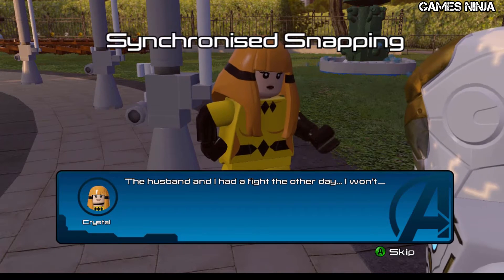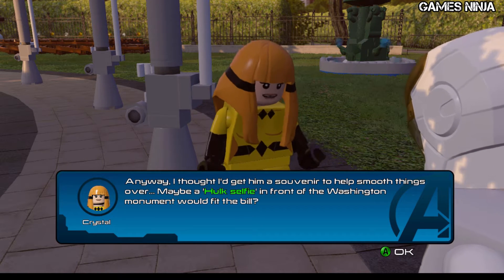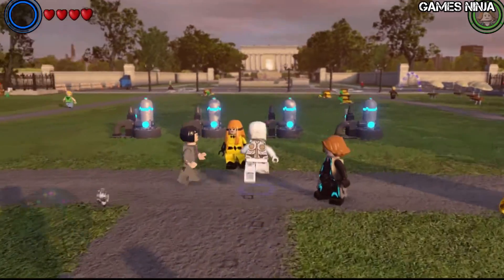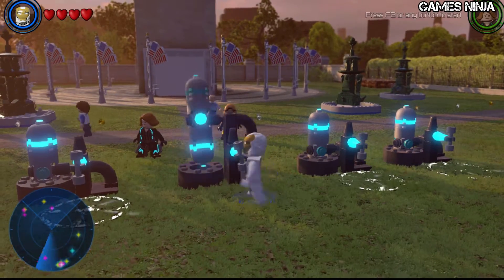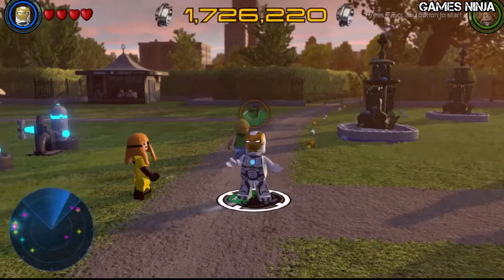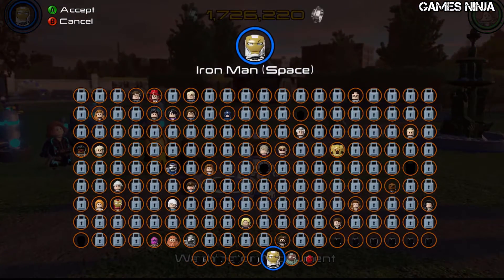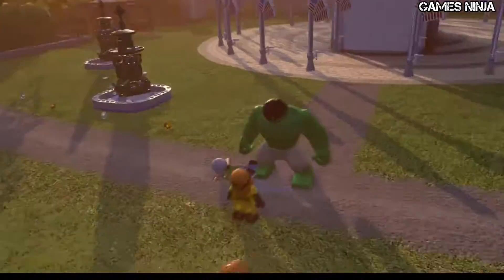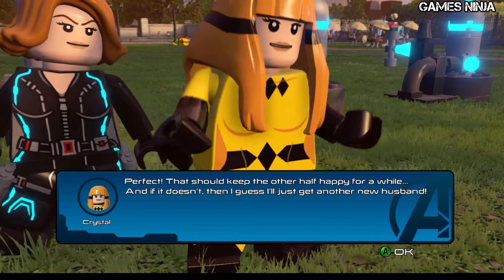LEGO MARVEL AVENGERS: HOW TO UNLOCK CRYSTAL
In This Tutorial I Show You How To Unlock Crystal

ADDITIONAL TAGS